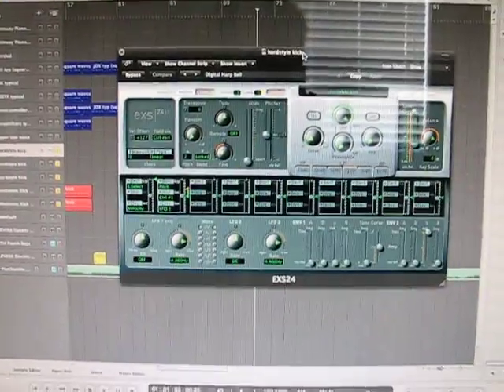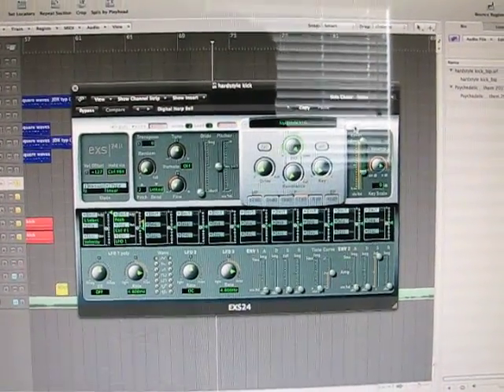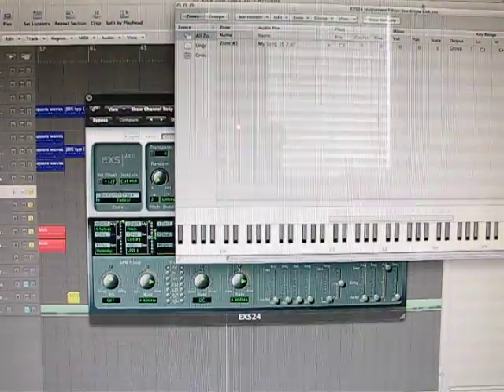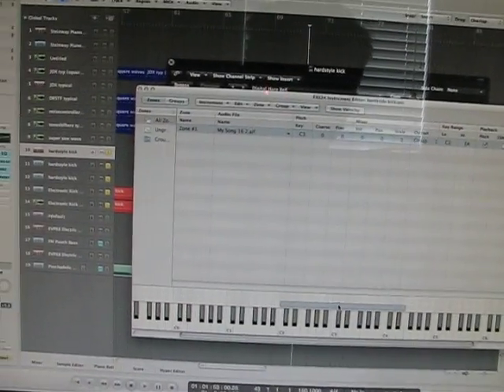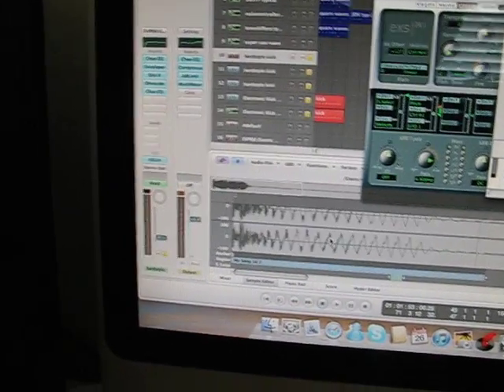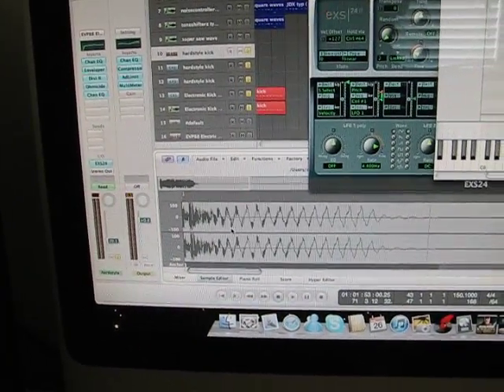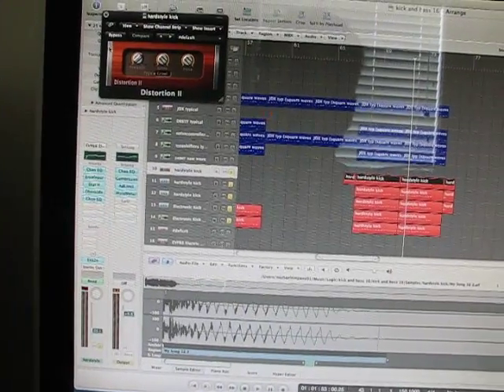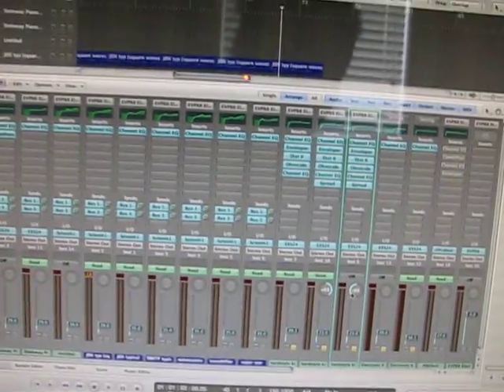kick processing (part1)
just a quick video showing how i usually process my kicks in a song. showing how my process begins after ive already made my kick EXAMPLES IN (PART 2)!